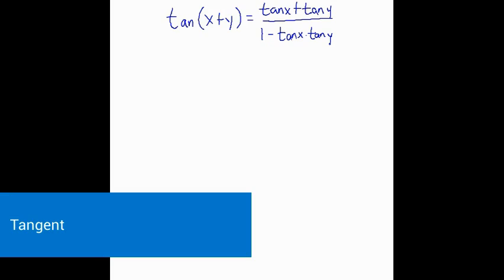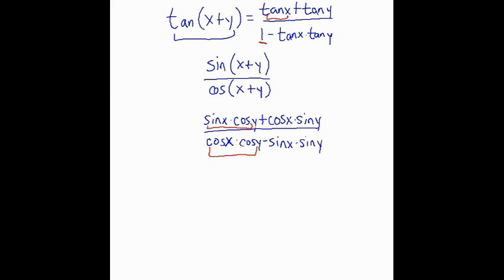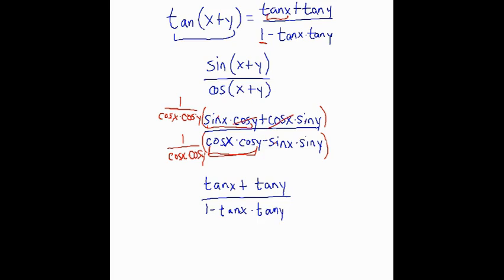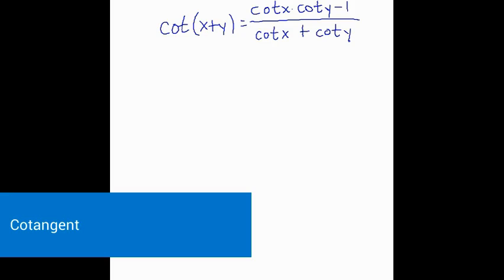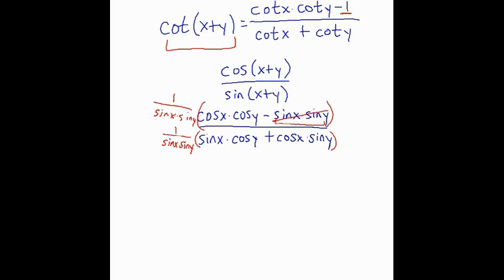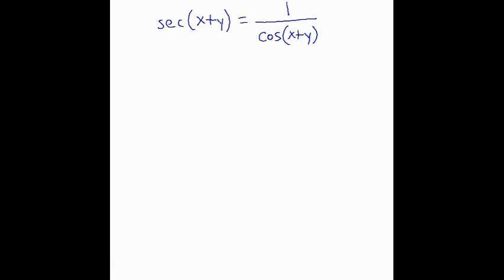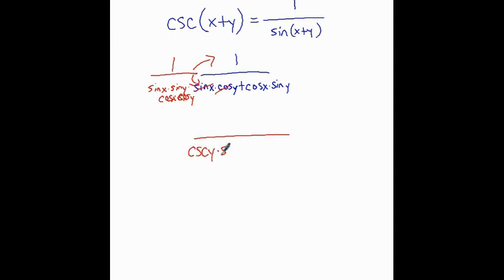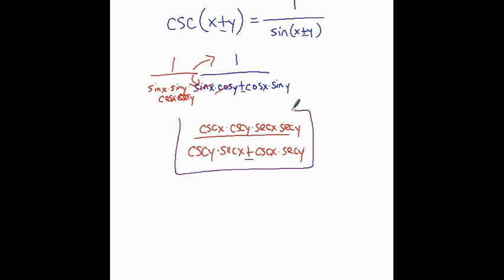The Sum and Difference Identities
This video comprehensively goes over the proofs for the sum and difference identities for tangent, cotangent, secant, and cosecant.